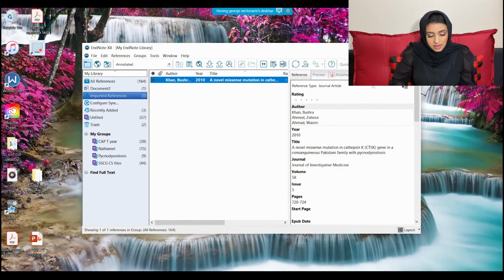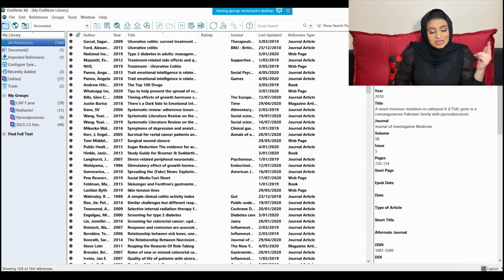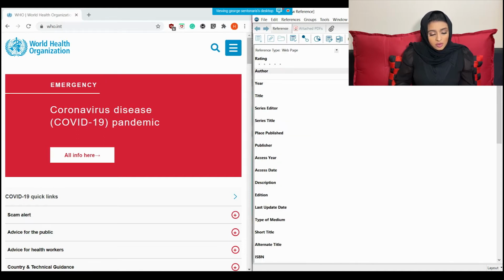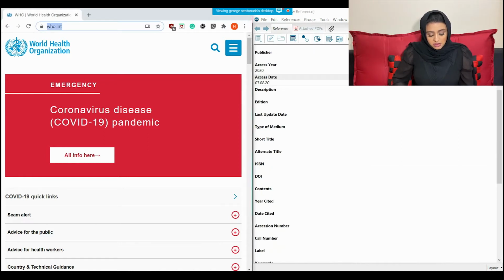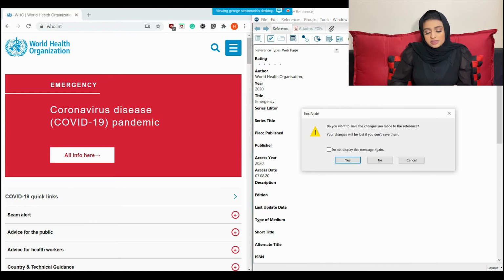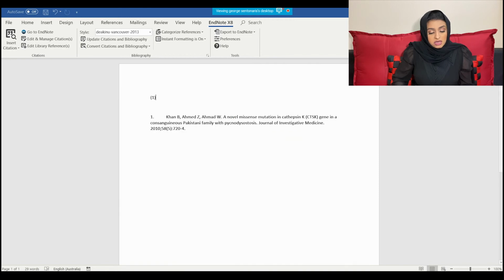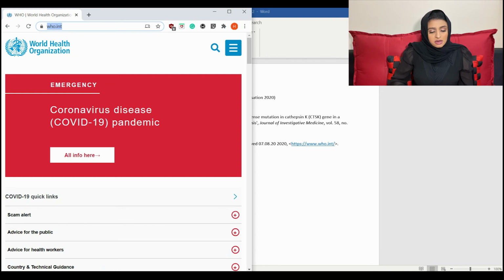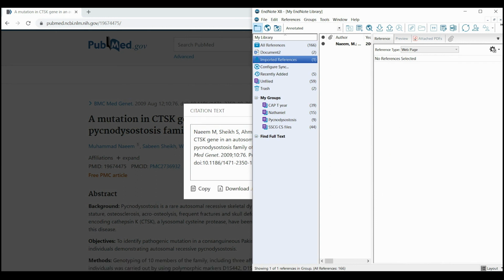How to Use Endnote : AKA THE FASTEST WAY TO REFERENCE AN ASSIGNMENT DUE IN LESS THAN 1 HOUR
Referencing can be such a pain for everyone ESPECIALLY when you've got about 100 pages of a thesis due in less than a week so I thought I would show you how I did it, basically how I shaved off some time and managed to get those references done.

Want me to make a video about a particular topic? Wanna collaborate? Please fill the form below:

🎙Confessions of a Doctoholic podcast - send me a voice note on Anchor and have a listen

Who am I:

I'm Hafsa, a 3rd year med student. I started this channel because I feel like I have a lot to say and I may be able to benefit people.

If you’d like to chat or ask questions, I’d love to hear from you. DMing me on Instagram (@hafsaslaiman) is probably the fastest way to do that. I try my best to reply to things but there sadly aren't enough hours in the day to respond to everyone 😭